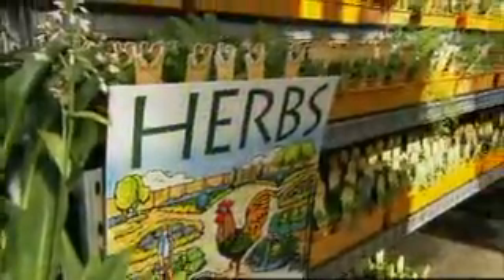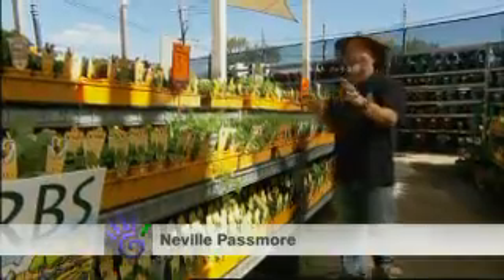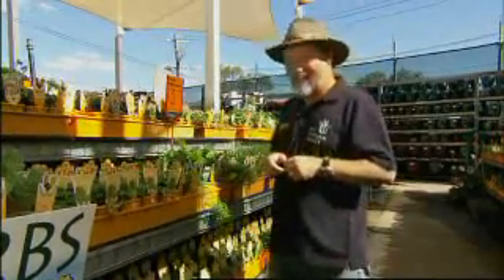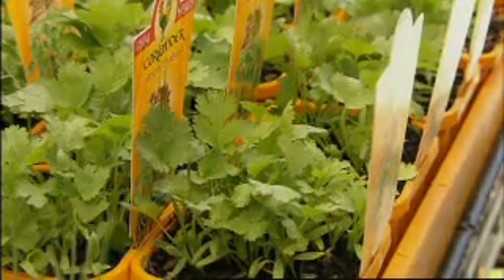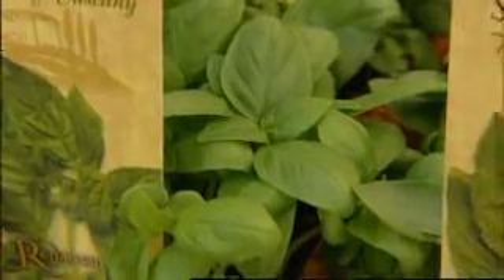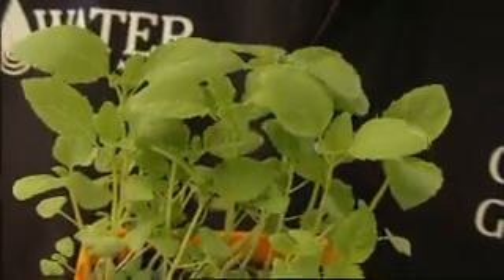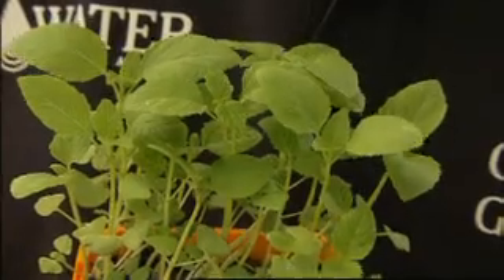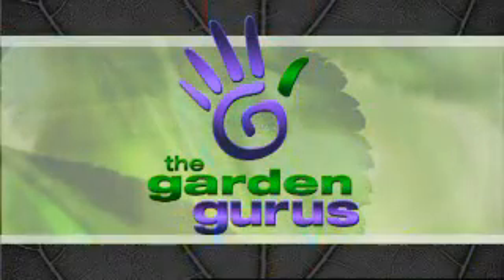The Garden Gurus - Herb Shopping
WA's Great Gardens - Episode 9 (05/12/10)